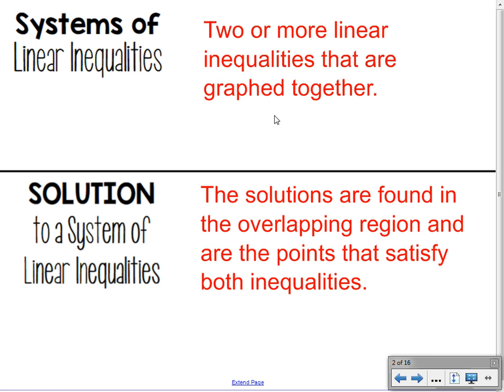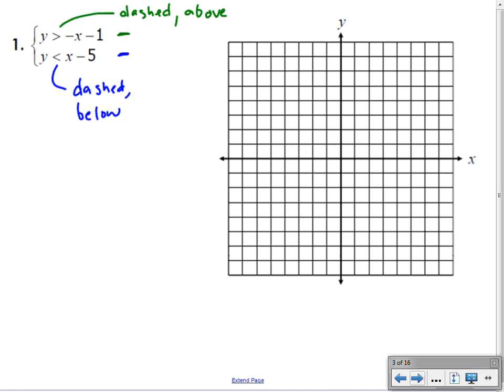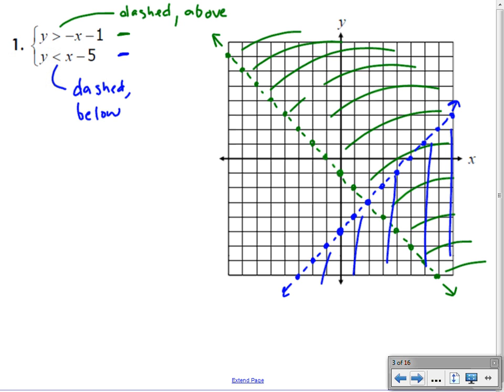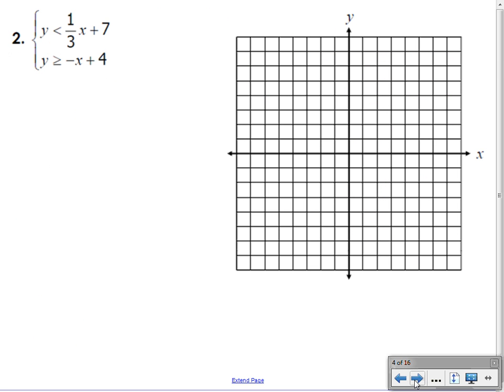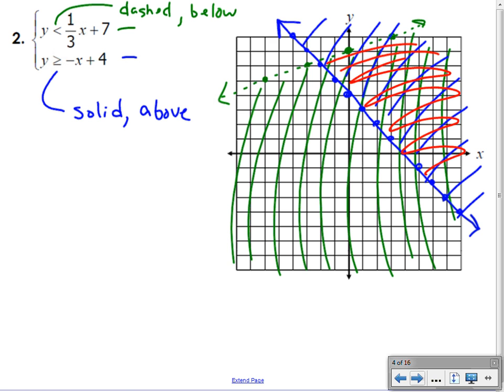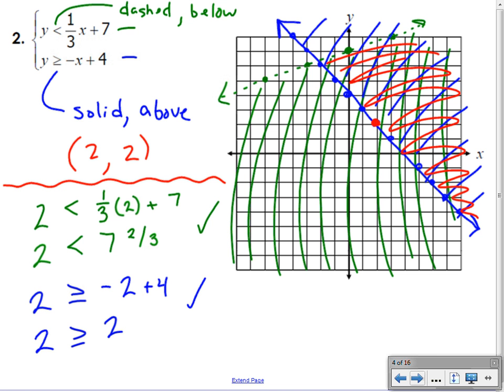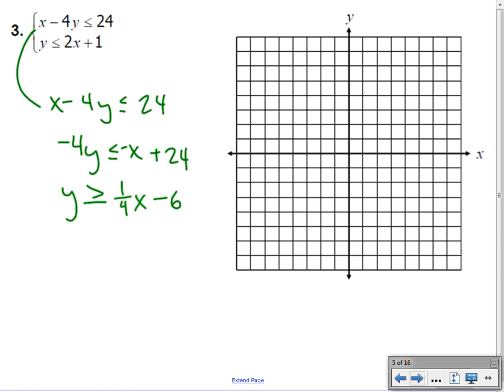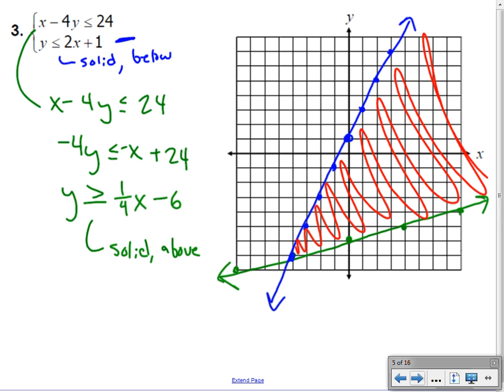Ch 5 - Systems of Linear Inequalities